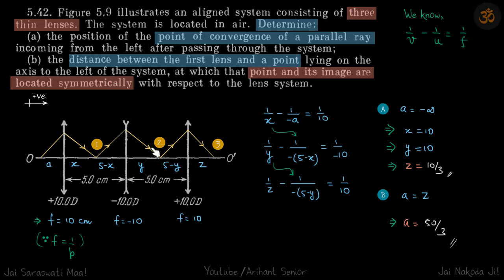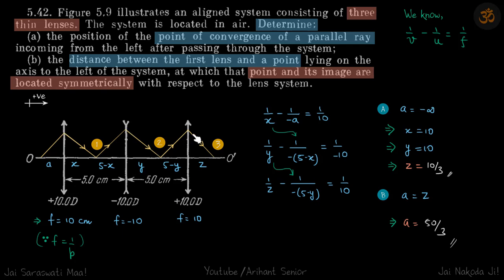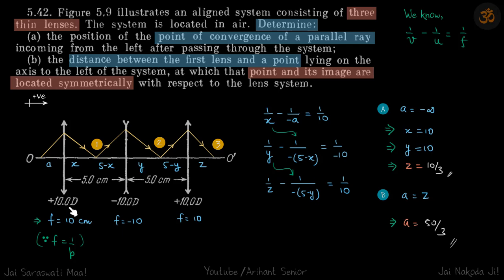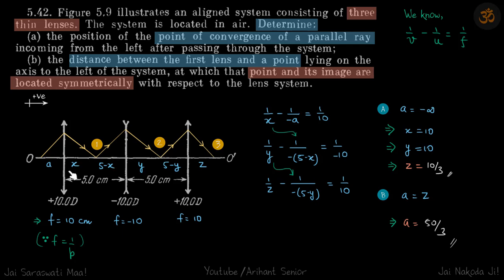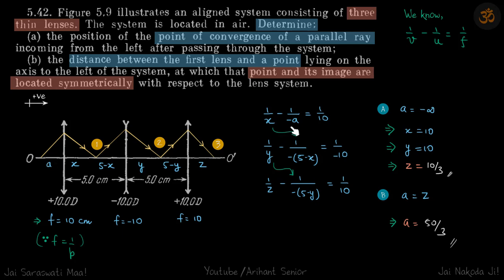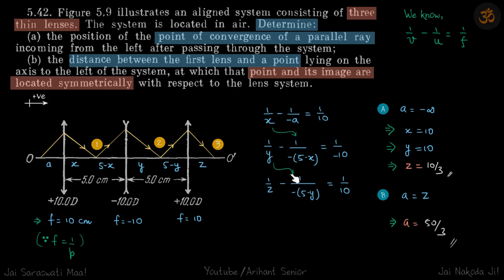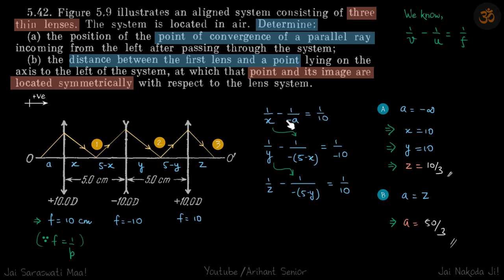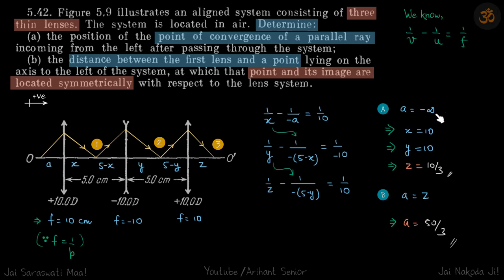5.42 | Irodov Solutions | Optics